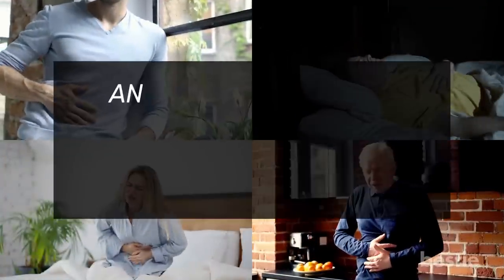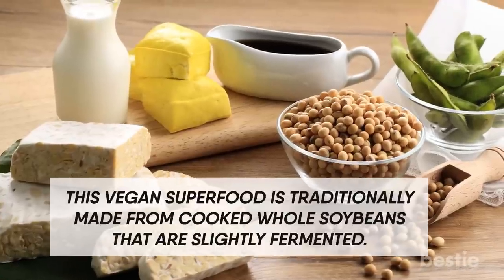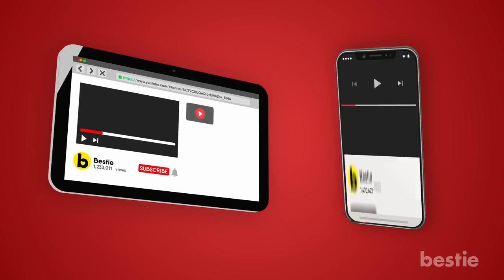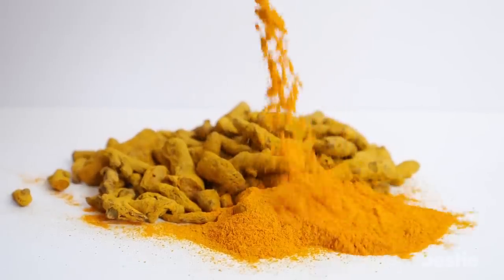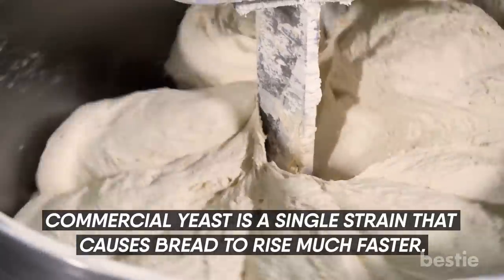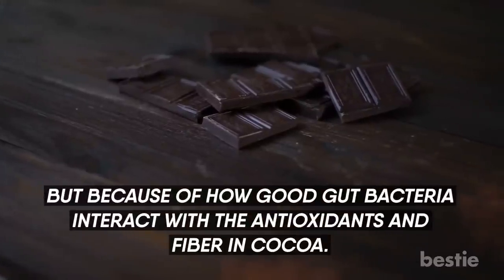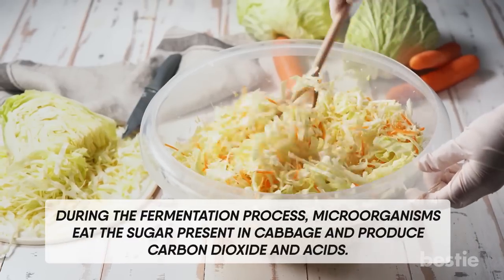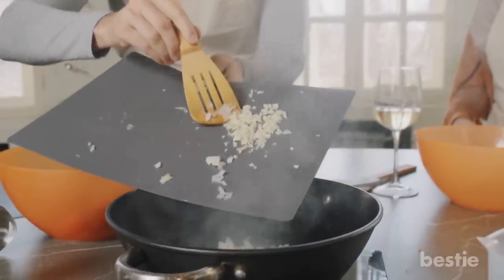19 Best Foods To Boost Gut Health & Improve Digestion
An estimated 60 to 70 million people in the United States are affected by digestive diseases. Maintaining a healthy gut is key to good overall health. Your gut is basically your second brain. When your digestion does not work its best, you can get brain fog, fatigue, and become malnourished. You may start lacking essential nutrients your body needs to be health and have a good immune system. One of the best ways to improve gut health is by eating foods that are good for it.

Timestamps:
Intro - 0:00
1. Almonds - 00:43
2. Kefir - 01:04
3. Tempeh - 01:25
4. Asparagus - 01:49
5. Flax Seeds - 02:19
6. Blackberries - 02:55
7. Oats - 03:23
8. Turmeric - 03:46
9. Sweet Potatoes - 04:19
10. Mint - 04:55
11. Sourdough Bread - :05:23
12. Cheese - 06:00
13. Beans - 06:27
14. Dark chocolate - 06:50
15. Broccoli - 07:22
16. Whole grains - 07:53
17. Sauerkraut - 08:14
18. Yoghurt - 08:40
19. Garlic - 09:19

Summary:
1. Almonds: Need a quick snack? Opt for a few almonds over that bag of chips.

2. Kefir: When it comes to probiotics, yogurt is an obvious choice.

3. Tempeh: This vegan superfood is traditionally made from cooked whole soybeans that are slightly fermented.

4. Asparagus: Asparagus are a good source of prebiotics that feed beneficial bacteria in the gut.

5. Flax Seeds: These seeds have a gentle laxative effect which can help relieve constipation.

6. Blackberries: These berries are one of the best berries the body can get.

7. Oats: Oats provide a double whammy of fiber since they contain both soluble and insoluble fiber.

8. Turmeric: Turmeric is a highly anti-inflammatory and anti-cancer spice to consider adding to your pantry.

9. Sweet Potatoes: Who doesn't love sweet potatoes? They are an absolutely delicious root vegetable that contains a wealth of Vitamin A.

10. Mint: Mint helps to relax your intestinal muscles and reduce spasms and pain.

11. Sourdough Bread: This bread is fermented slowly using a wide range of bacteria and fungi found naturally in the air and ingredients.

12. Cheese: Traditionally produced cheese can contain a huge array of probiotics from the natural bacteria.